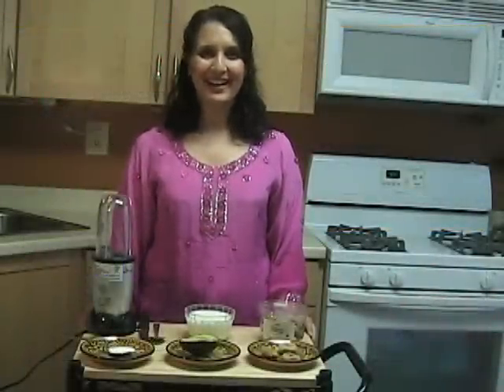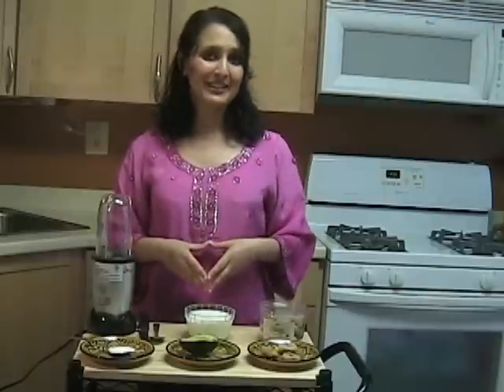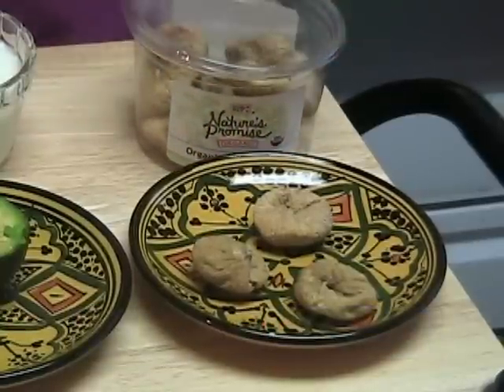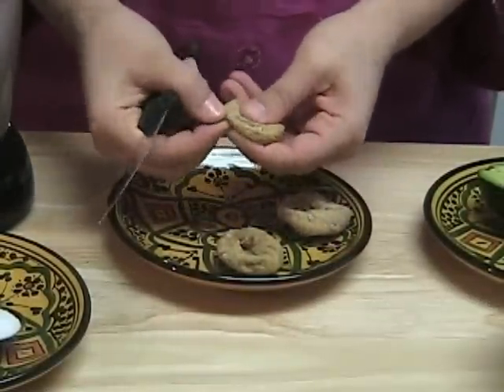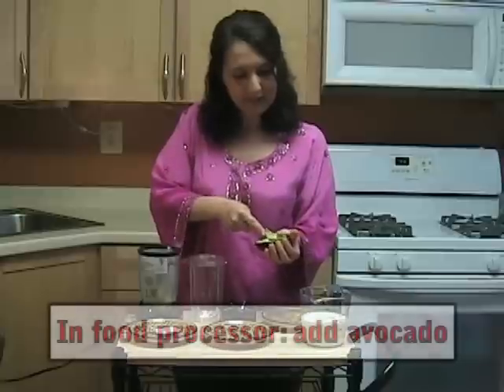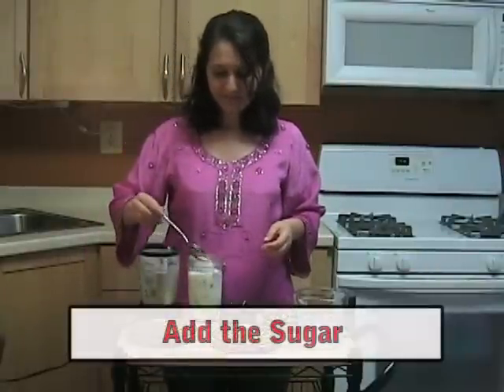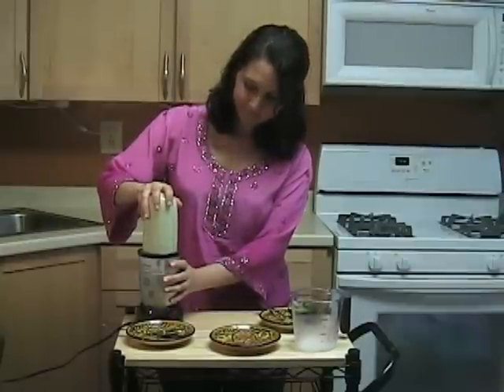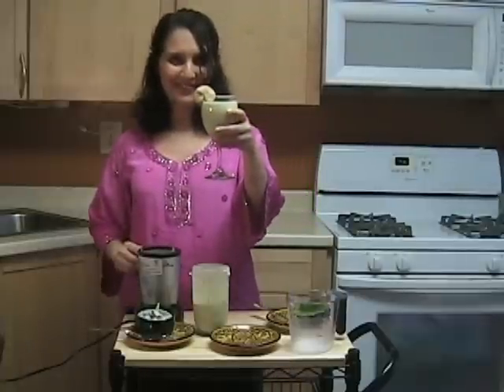Avocado & Figs Smoothie Recipe - CookingWithAlia - Episode 6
Delicious Avocado & Figs Smoothie!